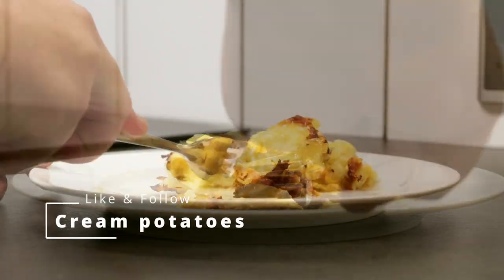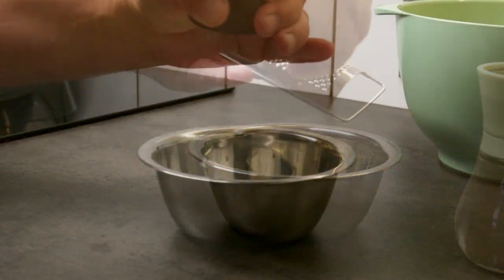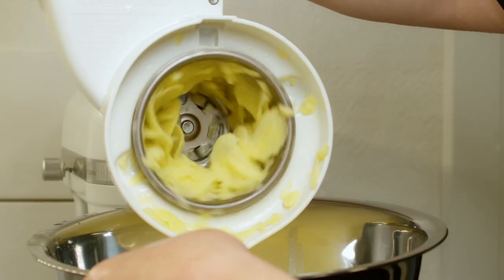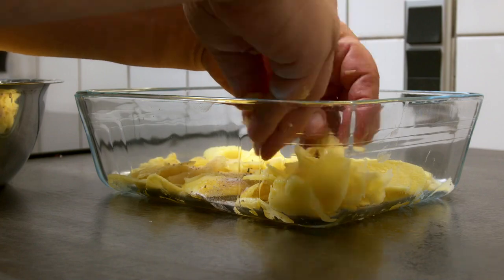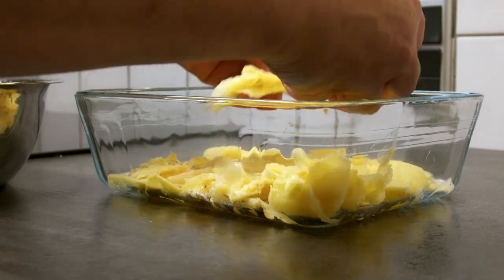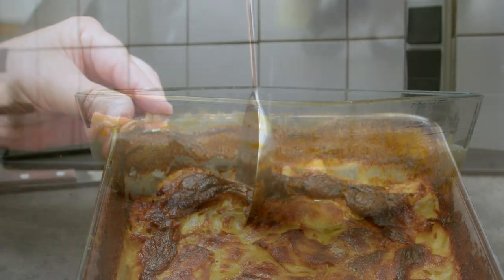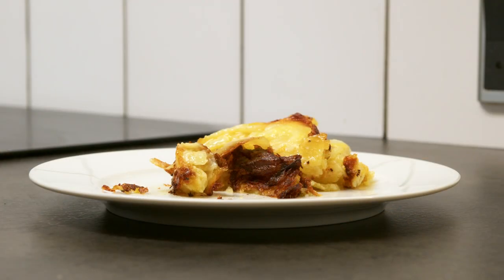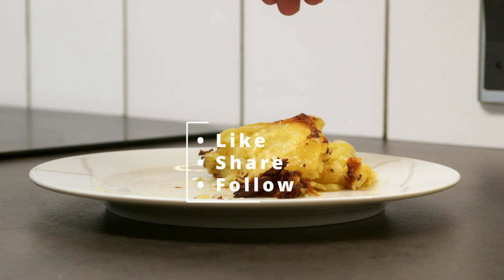Cream potatoes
Cream potatoes that are so delicious that it was gone so fast it remindend me of the movie title Gone in 60 seconds. Its creame, has a great flavor and is great as a sidedish for a wide variaty of meals.

The recipe
1 kg of potatoes, peeled
1 tsp fresh grated nutmeg
2 tsp salt
1 tsp pepper
5 dl heavy cream

Slice potatoes thin and layer with spicemix. Bake in the oven for 60 minuttes and let rest for 10 before serving.